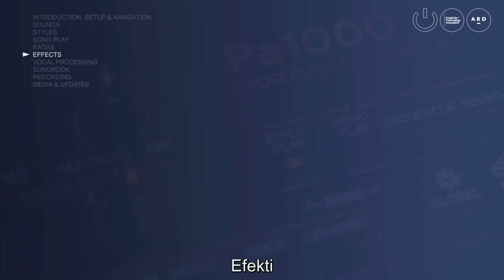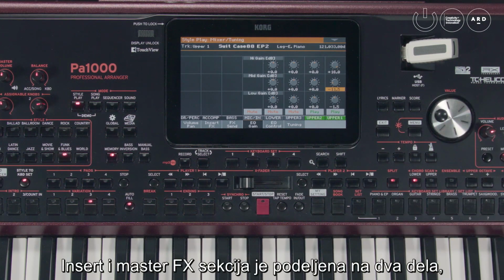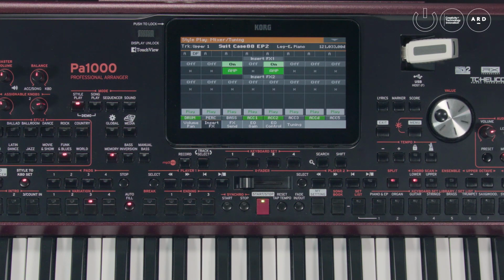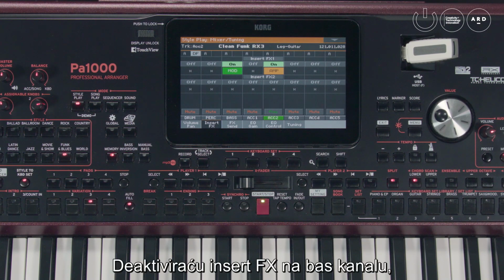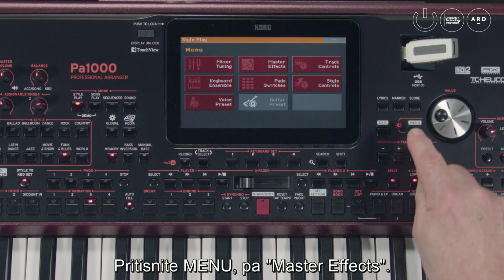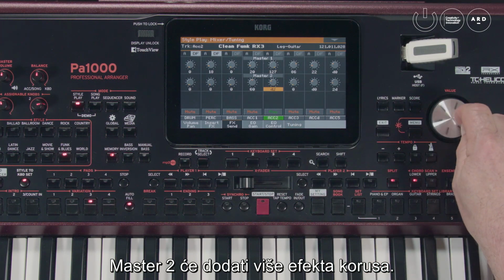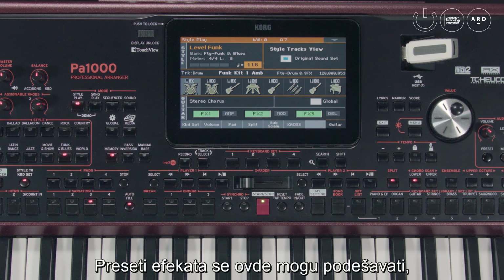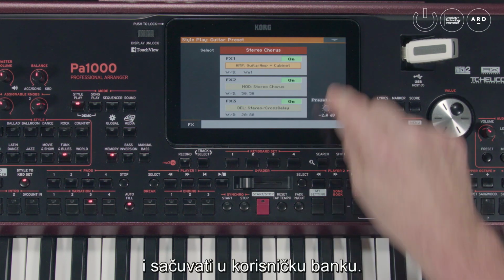KORG Pa1000 Effects SRB / ARD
KORG Pa1000 - novi aranžer iz PA serije / Effects

Generalni zastupnik za KORG na teritoriji Slovenije, Hrvatske, Srbije, Bosne i Hercegovine, Crne Gore, Makedonije, Albanije i Kosova.